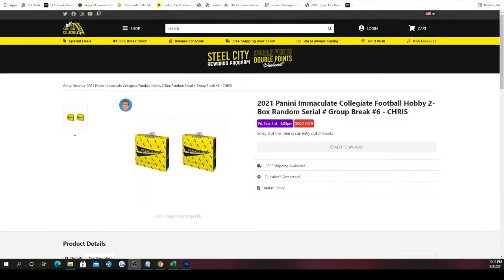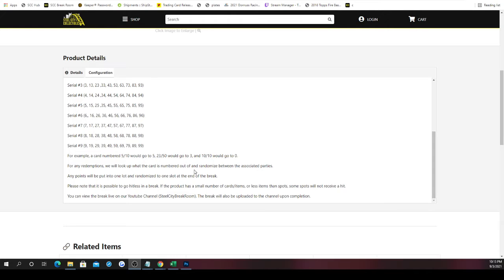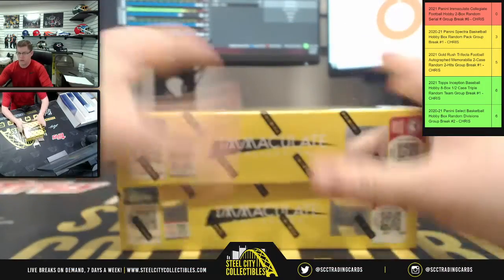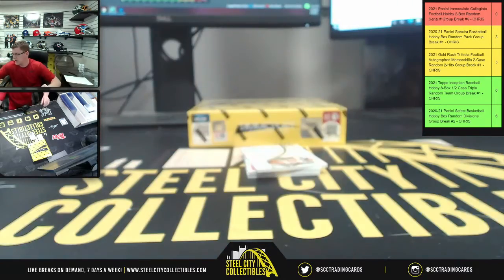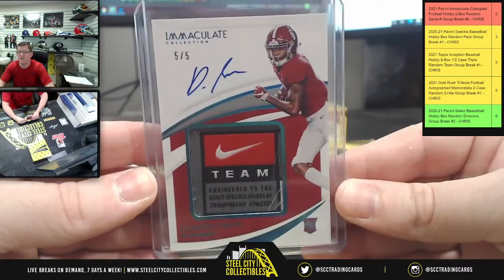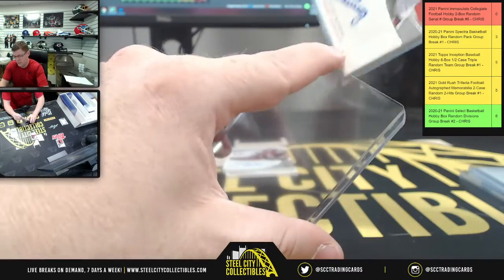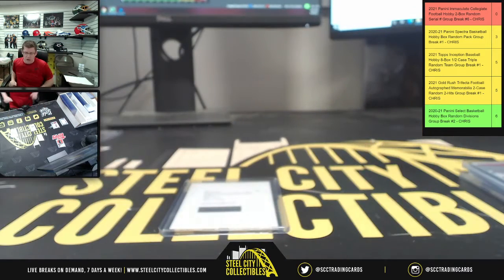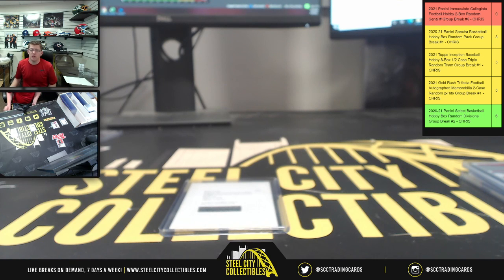2021 Panini Immaculate Collegiate Football Hobby 2-Box Random Serial # Group Break #6 - CHRIS